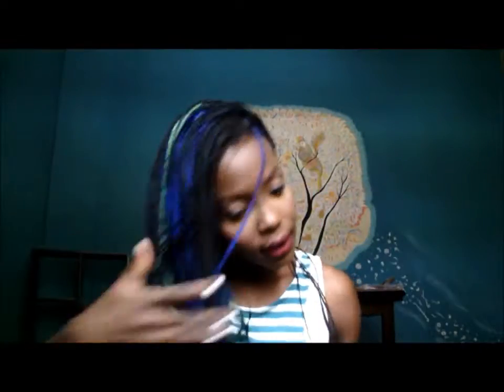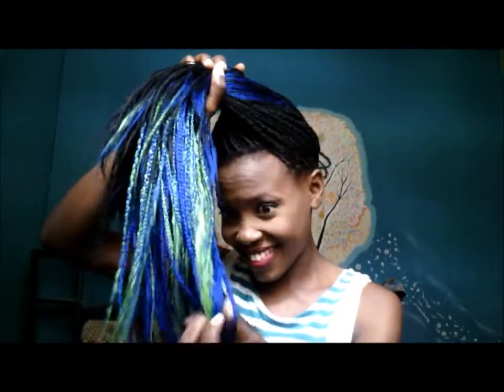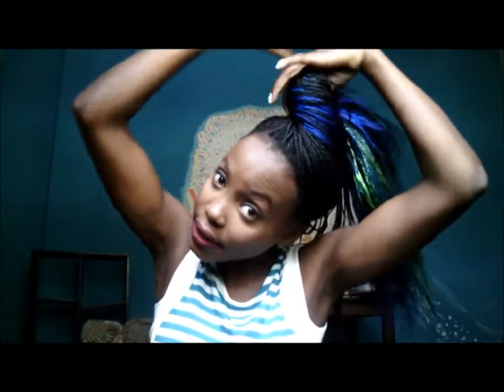Oh yeah, My Teal Hair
HAIR REVIEW- REQUESTED

Product Used:
100% kanekalon Jumbo Braid

I did my hair myself, it took me three days to complete, I had other things to do so I multi-tasked and did my hair :)